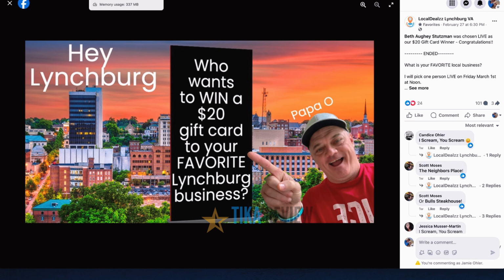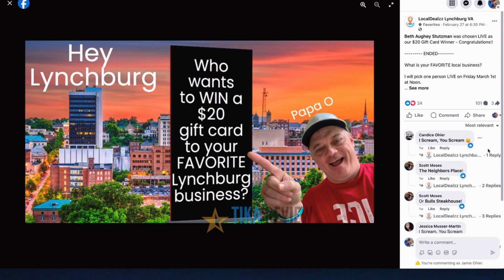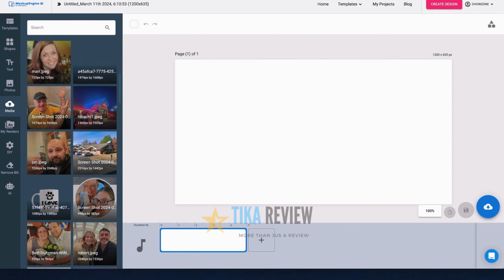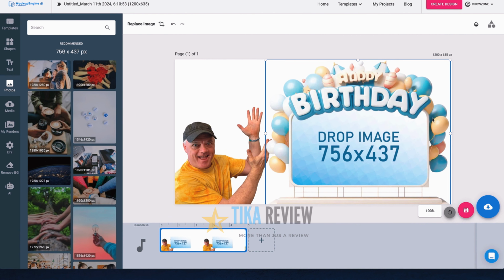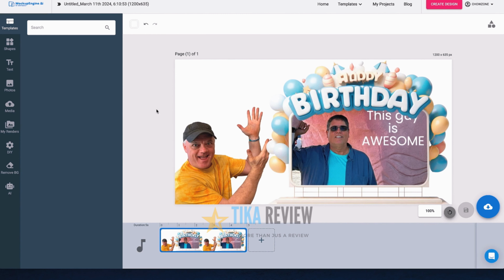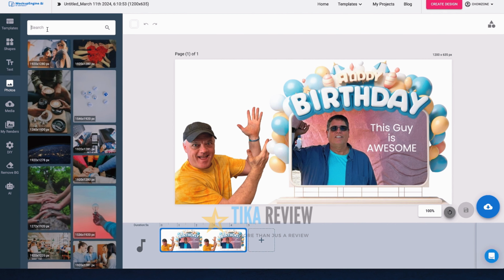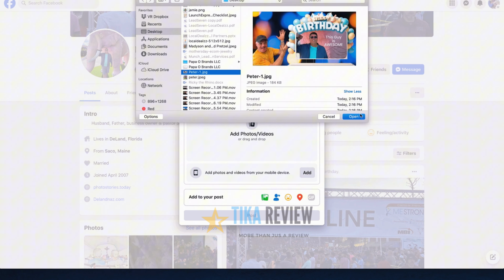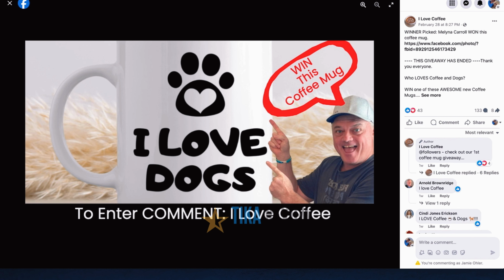Showcase YOU Review & Demo - Legit or SCAM!? Exposed?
Elevate your social media game with Showcase YOU. Our in-depth review unveils the features and benefits of this user-friendly content creation platform.
In today's digital age, social media has become a powerful platform for individuals and businesses to connect with their audience, promote their brand, and drive engagement. However, standing out in the sea of content can be a daunting task, especially for those without design expertise or resources. This is where Showcase YOU comes into play – a revolutionary platform that empowers users to create captivating, authentic, and highly engaging social media content with ease.
Developed by the visionary Jamie Ohler and his team at DropMock, Showcase YOU is a game-changer in the realm of content creation. It combines the power of artificial intelligence (AI) with a vast library of templates, mockups, and design elements, enabling users to unleash their creativity and craft truly personalized content that resonates with their target audience.
With Showcase YOU, the process of creating stunning visual content becomes effortless and efficient. Whether you're an entrepreneur, marketer, small business owner, or an individual looking to enhance your personal brand, this platform offers a comprehensive suite of tools to help you stand out in the crowded social media landscape.
From intuitive design interfaces to AI-powered background removal and text-to-image generation, Showcase YOU streamlines the content creation process, allowing you to focus on what matters most – crafting compelling narratives and fostering meaningful connections with your audience.
But Showcase YOU is more than just a design tool; it's a catalyst for driving engagement, boosting brand visibility, and ultimately increasing leads and sales. By empowering users to create authentic, personalized content that captures attention and resonates with their audience, this platform offers a competitive edge in the ever-evolving world of social media marketing.
So, whether you're a seasoned designer or a complete novice, Showcase YOU is here to revolutionize the way you approach content creation, offering a seamless blend of cutting-edge technology, creative freedom, and a user-friendly experience. Get ready to unleash your full potential and captivate your audience with visually stunning, highly engaging social media content that truly showcases your brand's unique personality and authenticity.